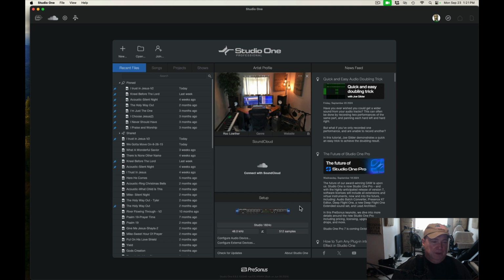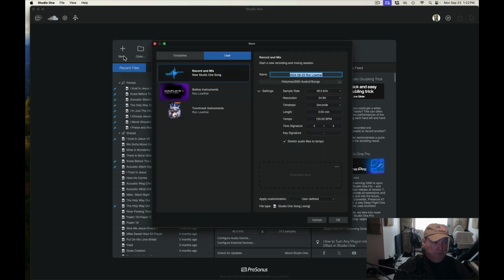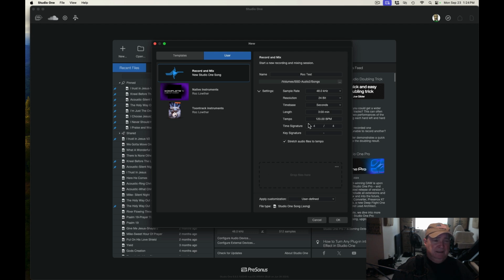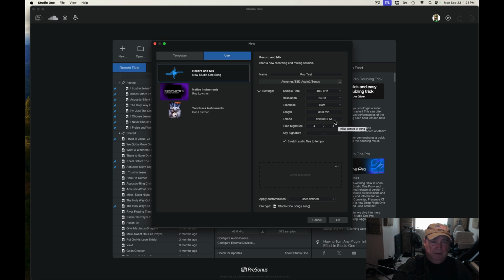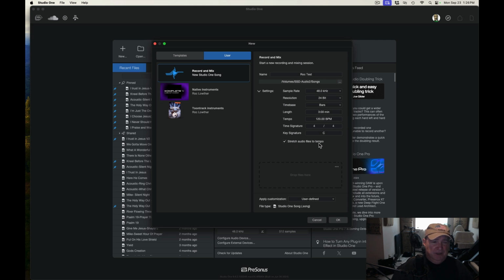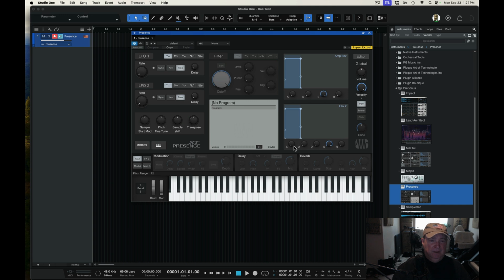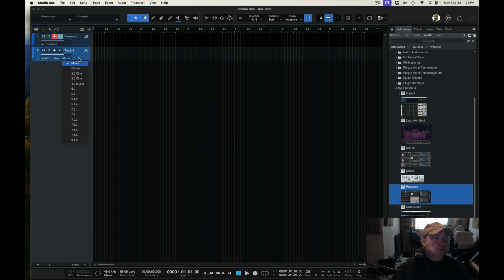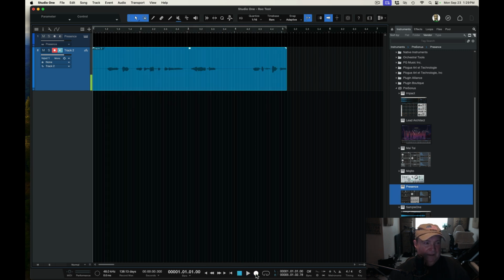Studio One 6 Tutorial 1 Record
How to start recording in Studio One 6